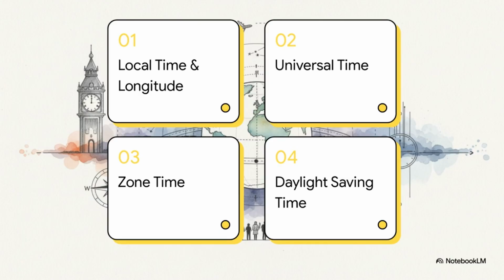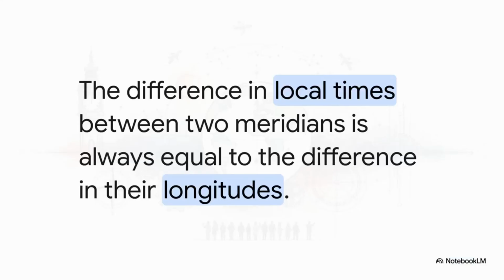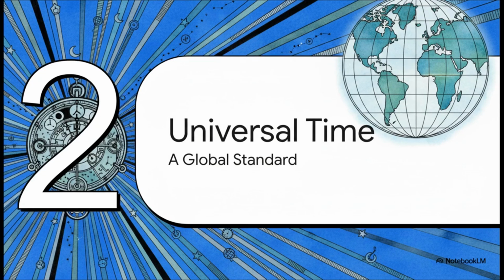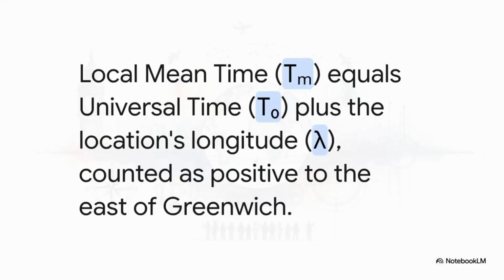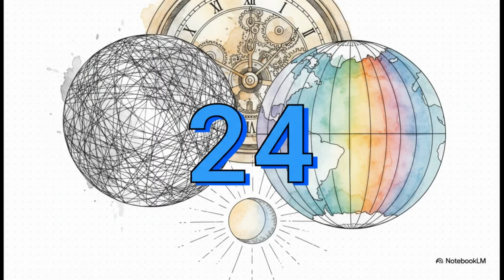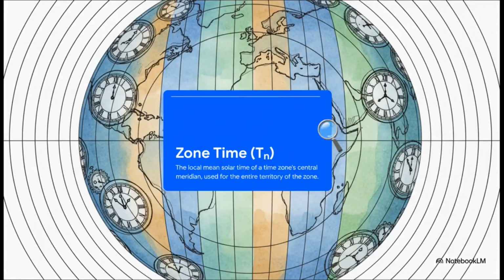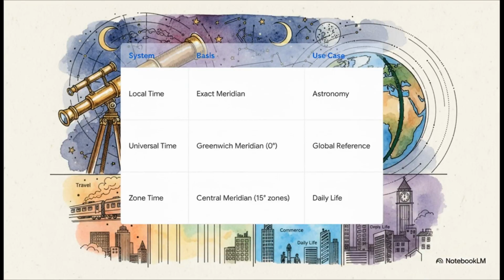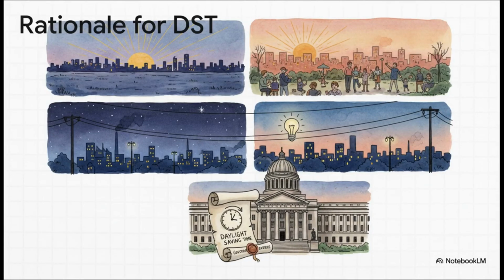Systems of Time Measurement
Why does the reliance on pure localized astronomical meridians create an unsustainable administrative conflict for global transit and communication network structures? What formal mathematical equation successfully bridges an observer's precise geographic longitude with a single, synchronized global baseline to establish a unified zone-based timekeeping architecture?

The stabilization of a functional timeline for global commerce and navigation requires balancing localized astronomical observation with standardized civil coordination. Early chronometry relied strictly on local mean time, an astronomical framework where every geographic meridian possess its own unique chronological profile dictated by the precise solar culmination above that exact longitudinal line. While computationally flawless for single-point astronomical data, this extreme localization generates immediate practical limitations when applied across interconnected human infrastructure. If society adhered exclusively to raw local solar parameters, contiguous municipalities separated by mere minutes of arc would operate on divergent clock settings, introducing severe transactional desynchronization across regional transit and communication networks.

The architectural conversion from scattered local timelines to a structured, synchronized network is achieved via the formal integration of universal time and zone-based coordinate systems. Under international consensus, the prime meridian passing through the Greenwich Observatory is established as the zero-degree longitudinal baseline, defining universal time ($T_0$) as the single chronological anchor for the entire planet. Any point across the globe can mathematically reconcile its local mean time ($T_m$) using the fundamental positional equation: $T_m = T_0 + \lambda$, where $\lambda$ represents the observer's precise geographic longitude converted into units of time and indexed positive to the east. To translate this continuous longitudinal gradient into a practical civil grid, the planet is divided into twenty-four discrete time zones, each spanning fifteen degrees of longitude and matching the uniform velocity of the Earth's fifteen-degree-per-hour rotation. Within these boundaries, regional clocks are legally locked to the zone time ($T_n = T_0 + n$), where $n$ represents the integer hour index of the zone's central meridian, eliminating localized temporal fluctuations in favor of large-scale administrative uniformity.

00:00 - The Earth's Rotation and the Terminating Boundary of Day and Night
01:09 - Local Mean Time: Defining Unique Chronological Profiles per Meridian
02:06 - Establishing the Zero-Degree Longitudinal Greenwich Reference Baseline
02:27 - Deriving the Positional Equation: Linking Local Time to Longitude
02:49 - The Administrative Breakdown of Synchronized Civil Transit Networks
03:15 - Engineering the Twenty-Four Multi-Zone Grid System of 1884
03:45 - Mathematical Formulation of Time Zone Integer Shift Indexes